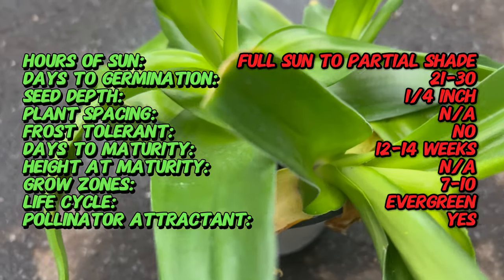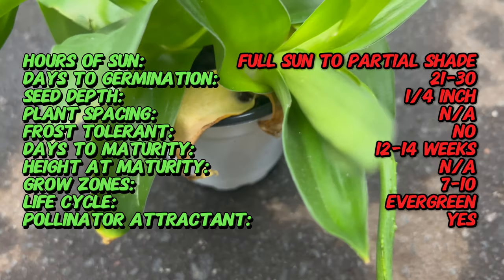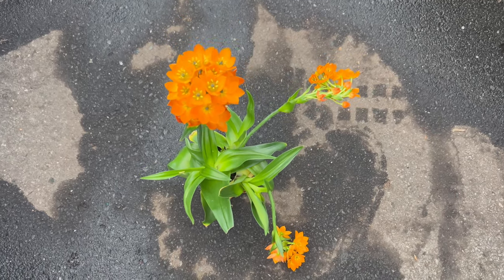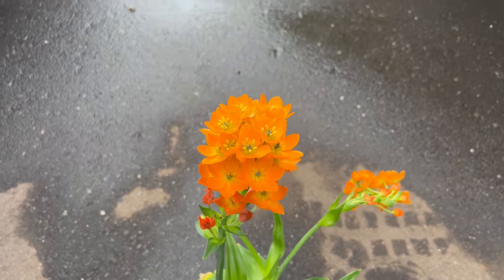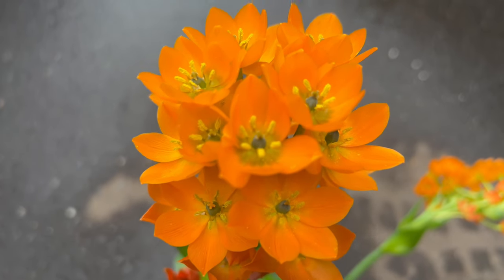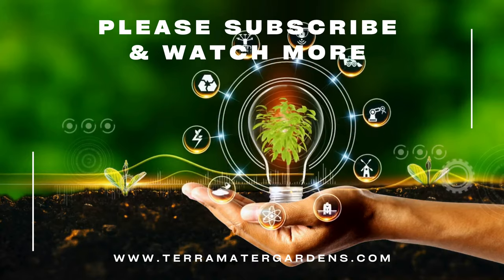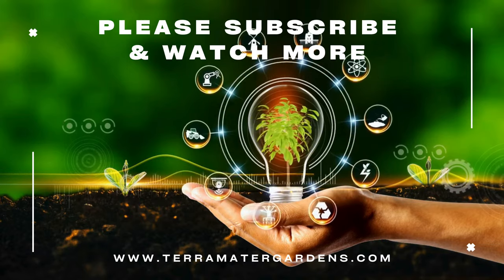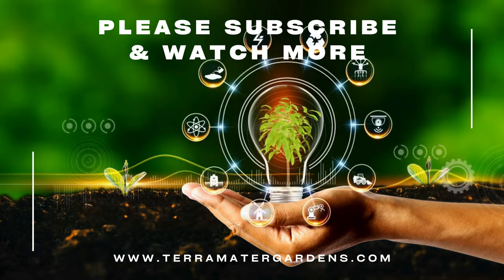Growing SUN STAR ORNITHOGALUM: Quick Tips for (Ornithogalum Dubium)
Explore essential tips for cultivating Sun Star Ornithogalum, scientifically known as Ornithogalum Dubium, in just 2 minutes! Learn about its growth requirements, watering needs, and care methods to ensure a radiant garden filled with vibrant blooms. Whether you're a seasoned gardener or a novice, this concise guide provides valuable insights into growing Sun Star Ornithogalum successfully. Don't miss out on this quick and informative overview of nurturing this charming bulbous plant!